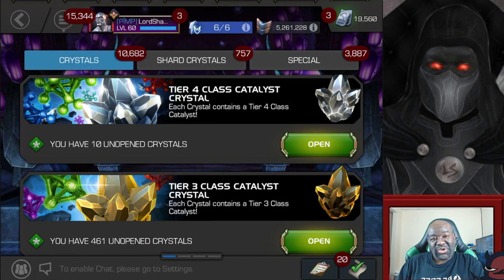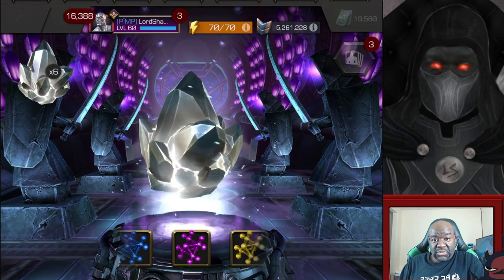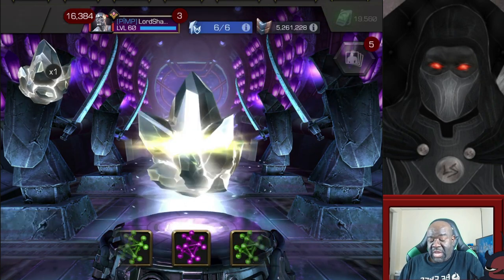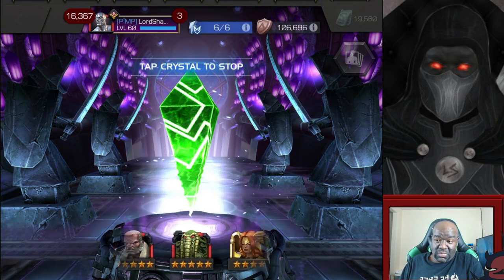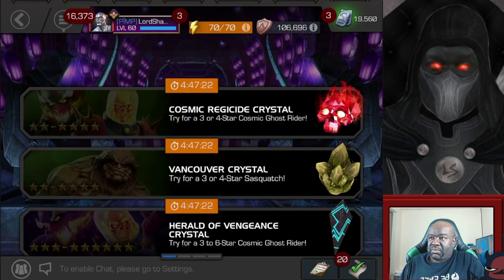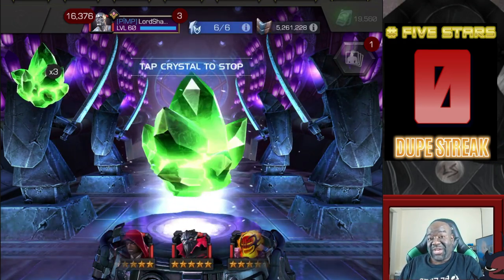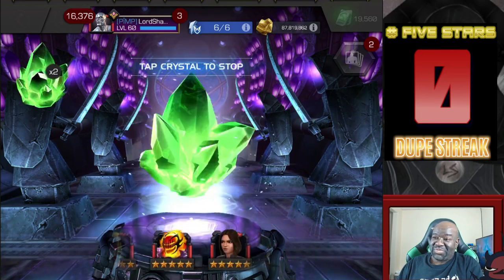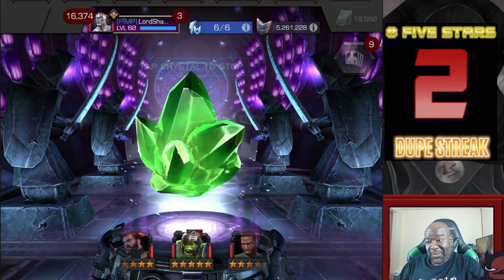MCOC - The Hunt for Doom | Episode #5 | This Opening was on FIRE!!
00:00 Intro
00:40 T4CC Crystals
04:03 Legendary Crystal
05:22 Dual Class Crystals

$LordShaedow